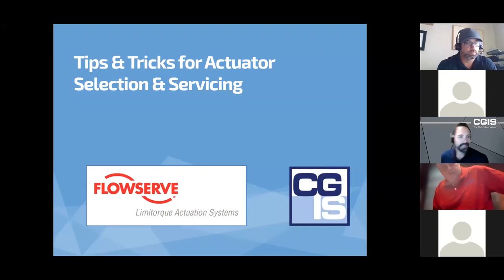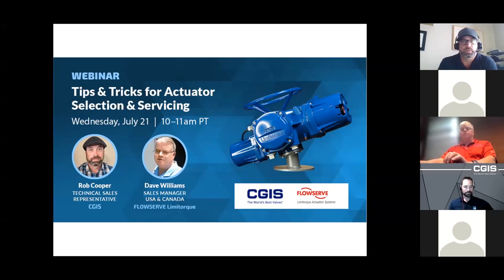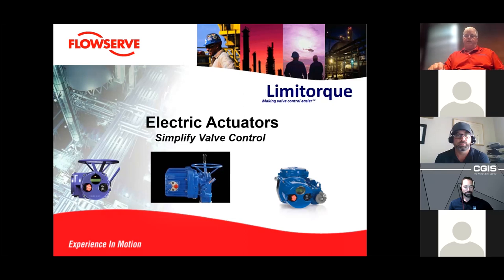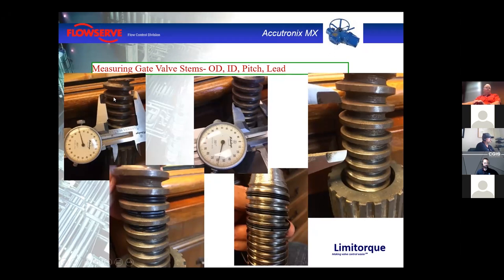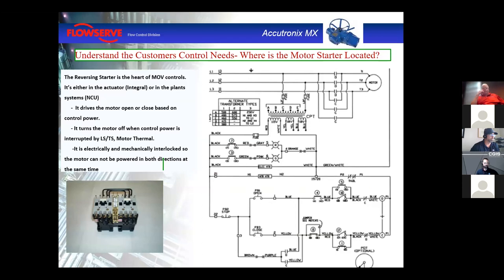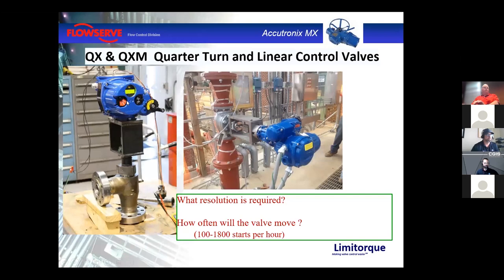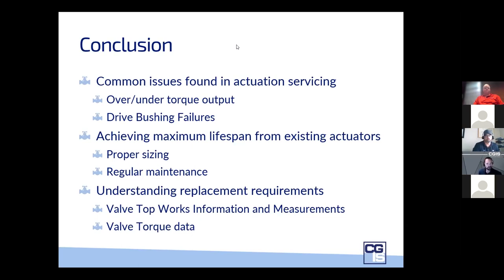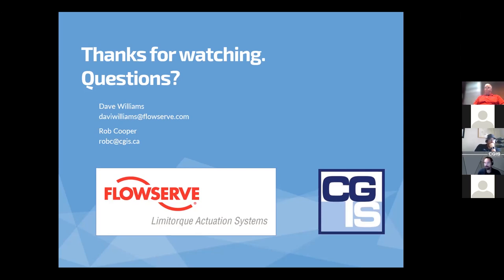Tips & Tricks for Actuator Selection & Servicing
Proper actuation selection and servicing is critical to overall valve and system performance. Join CGIS and Limitorque subject matter experts for an educational webinar that will cover tips for both selection and servicing.

Concepts covered will include:

-Common issues found in actuation servicing
-Achieving maximum lifespan from existing actuators
-Understanding replacement requirements